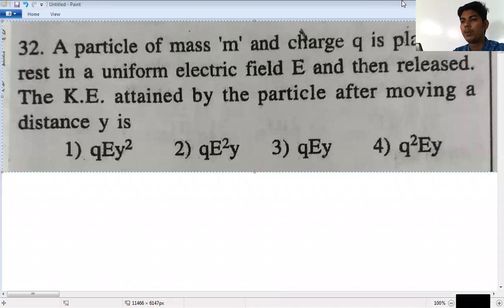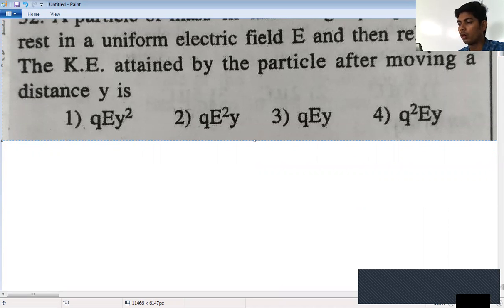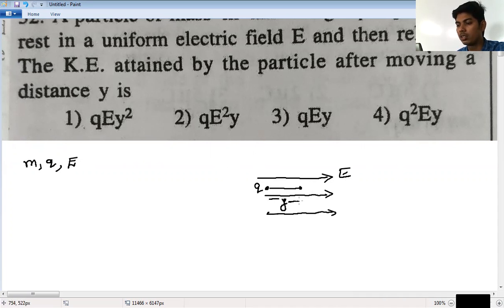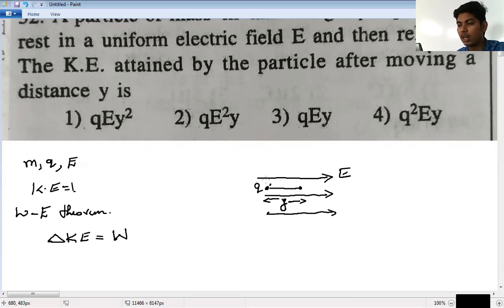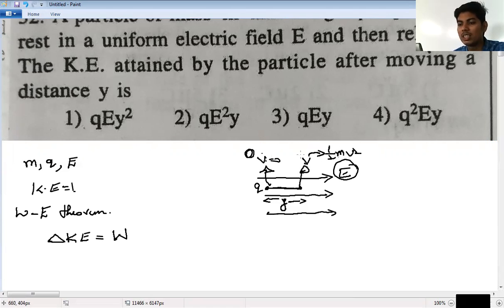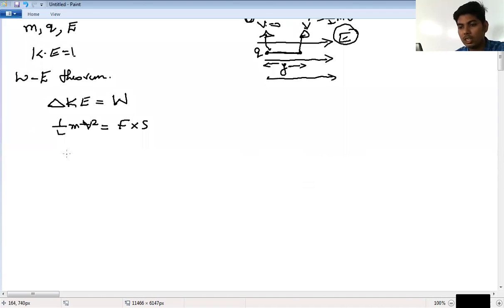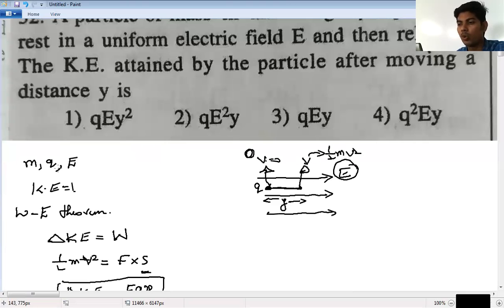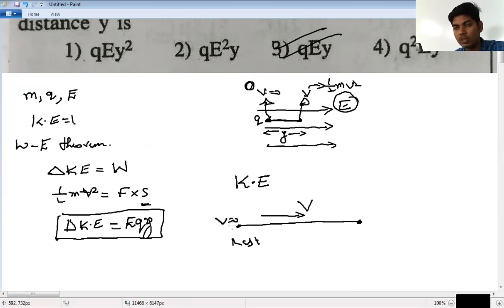MCQ 32 solution ECF